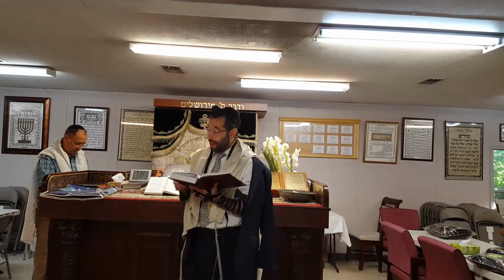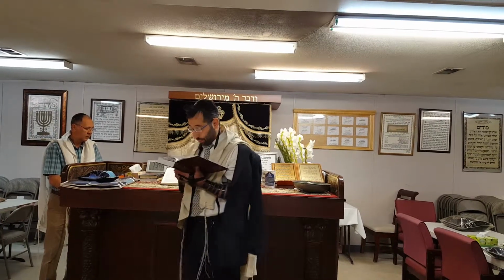What is beracha on stuffed foods, like yabra?